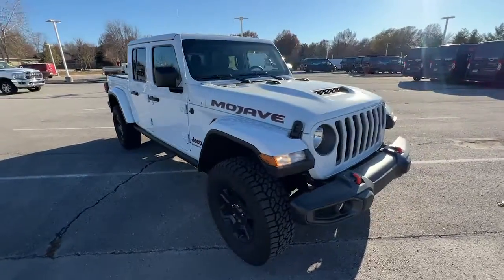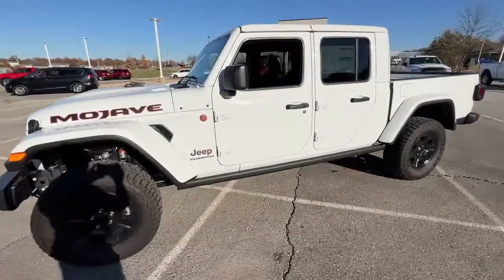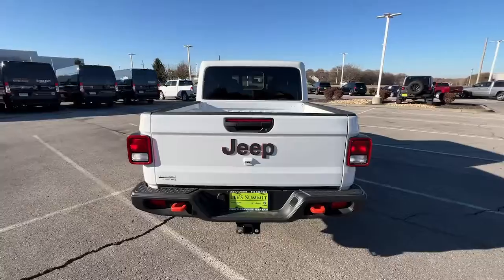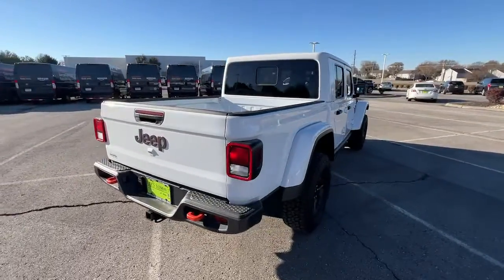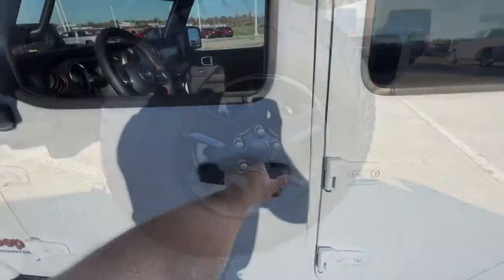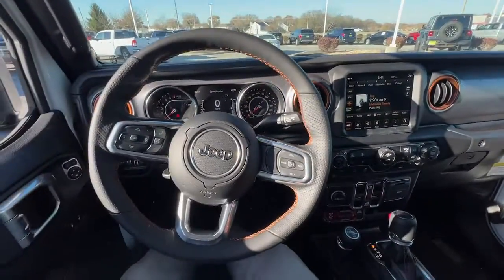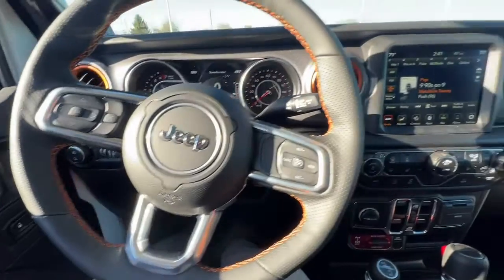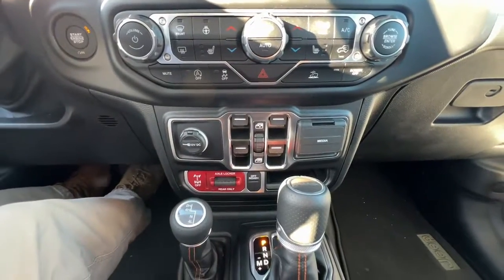2022 Jeep Gladiator Lee's Summit, Kansas City, Greenwood, Blue Springs, Raytown 442415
Bright White Clearcoat New 2022 Jeep Gladiator Mojave available in 1051 SE Oldham Parkway, Lees Summit. Missouri at Lees Summit Dodge. Servicing the Lees Summit, Kansas City, Greenwood, Blue Springs, Raytown, MO area.

Bright White Clearcoat 2022 Jeep Gladiator Mojave 4WD 8-Speed Automatic 3.6L V6 24V VVTbrbrWE ARE OPEN FOR ALL YOUR SALES AND SERVICE NEEDS! COMPLETE ONLINE BUYING EXPERIENCE AVAILABLE!